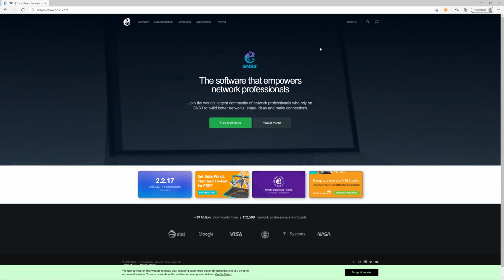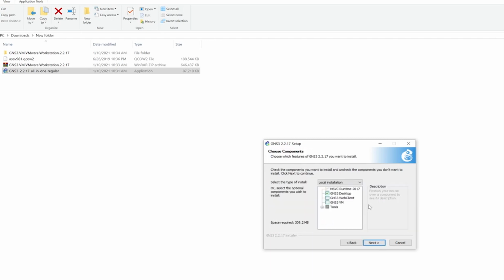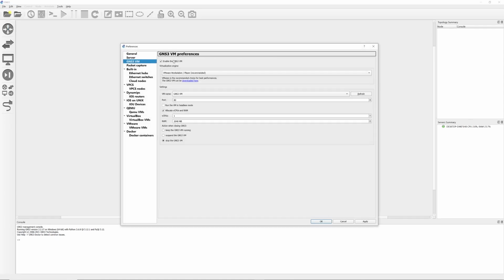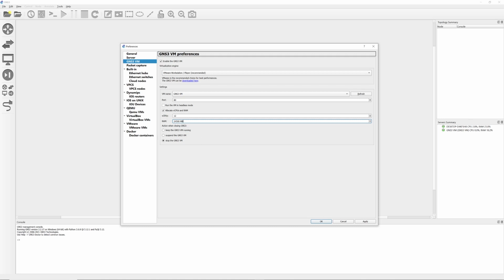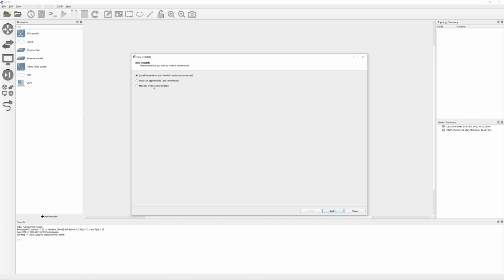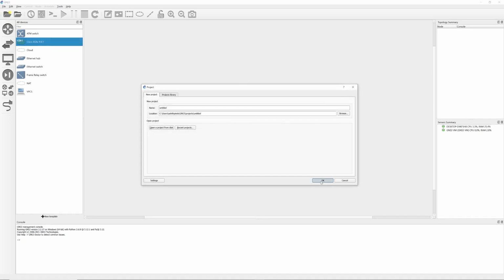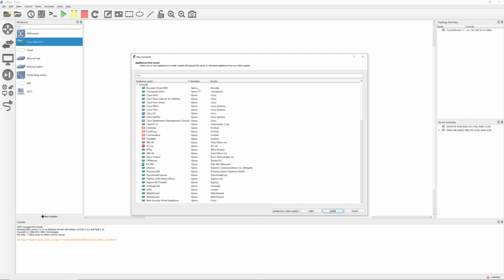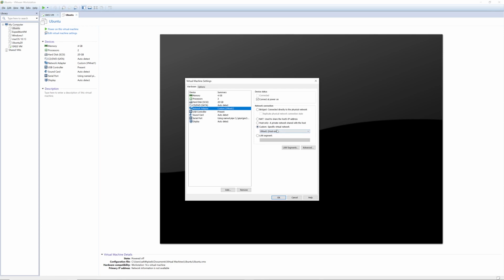How to Install GNS3 software and VM on Windows PC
This video will demonstrate how to install gns3 software on windows pc.